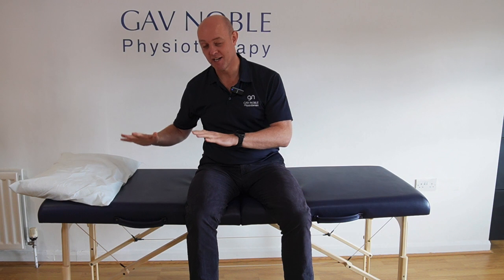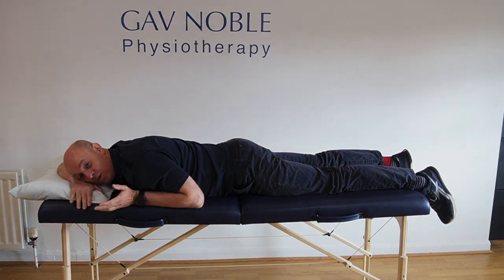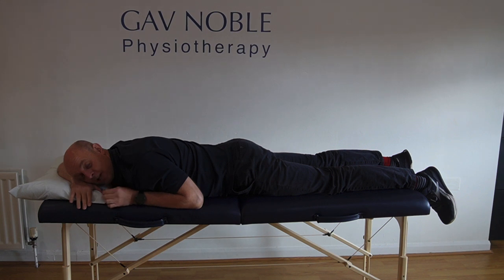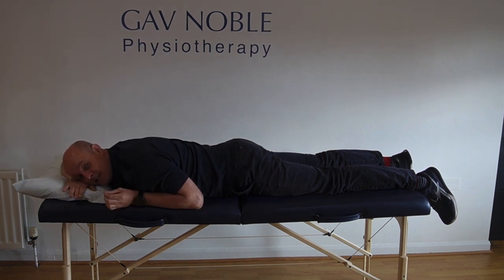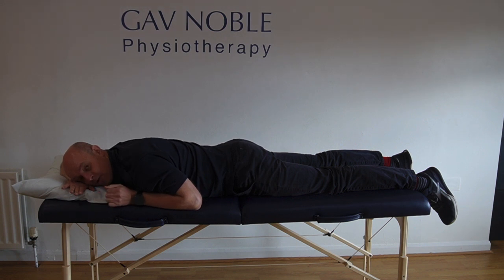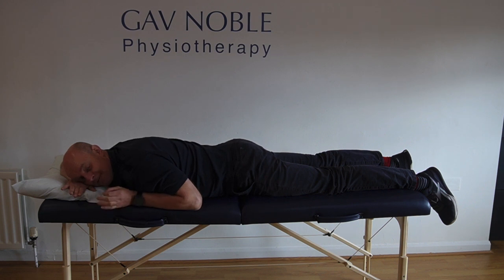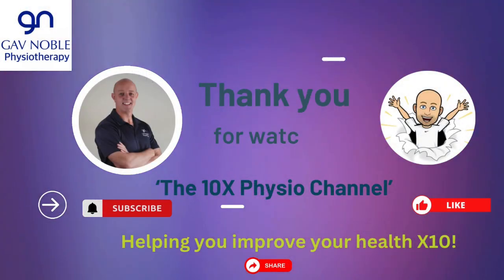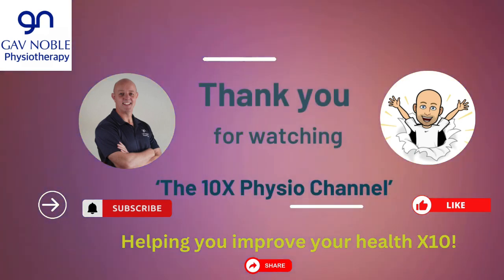1 Sleep Position to Avoid for a Healthier | Pain-Free Life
1 Sleep Position to Avoid for a Healthier | Pain-Free Life | sleep position

best sleeping position | sleep position | sleep | best sleeping position for back pain | worst sleep position | what is the best position to sleep in |

🚨 WARNING: Your sleep position could be ruining your nights and leaving you in pain! 😱 In this video, we reveal the #1 sleep position you MUST avoid if you want to wake up feeling refreshed, pain-free, and ready to take on the day. No more stiff necks, sore backs, or restless nights—it's time to change how you sleep for good! 🌟💪

Sleep is supposed to be when your body heals and regenerates. But sleeping in the wrong position could be causing damage instead, leading to long-term issues like back pain, poor posture, and even headaches! 😬 Let us show you why this common sleep position is a no-go, and what you can do to fix it. You’ll sleep better, move better, and feel better in no time! 💤✨

🌟 Why Sleep Position Matters:
The way you sleep impacts more than just your comfort! Your sleeping position affects your spine alignment, breathing, and blood flow, and it could be the reason you wake up in pain every morning. 😴 Learn the truth about how this one bad habit could be keeping you from getting the rest and recovery your body desperately needs.

💡 Quick Fixes for Healthier Sleep:

Ditch the worst sleep position and adopt one that supports your spine 🛌✨
Adjust your pillows for better neck alignment and comfort 😴🛏
Start sleeping in positions that help relieve pressure and promote better rest 🌟
Trust us—once you make these changes, your body will thank you. You’ll wake up with more energy, less pain, and finally enjoy the full benefits of a good night’s sleep! 🧘‍♂️

We’ve got plenty more tips to help you live pain-free and energized!

💬 Drop your sleep struggles in the comments below and let us know if these tips worked for you! We LOVE hearing how simple changes transform your life. 💬✨